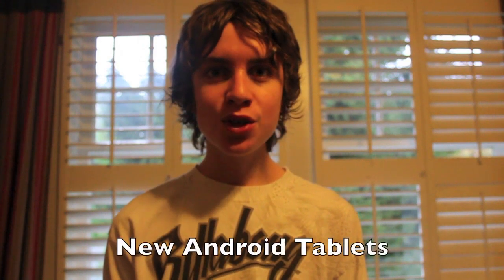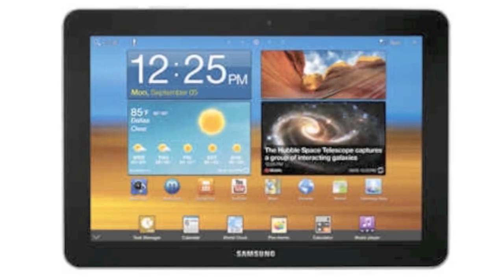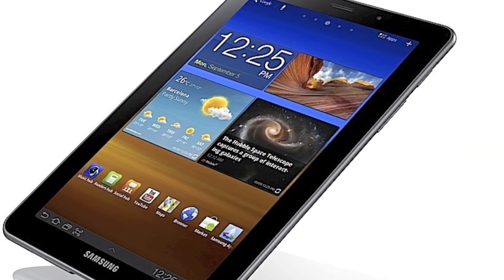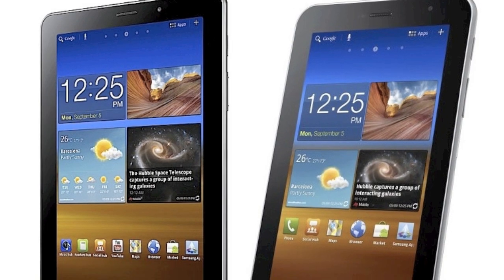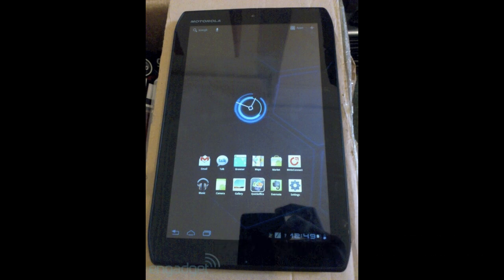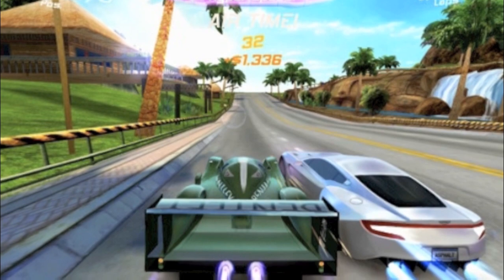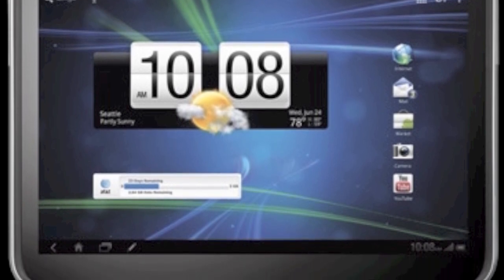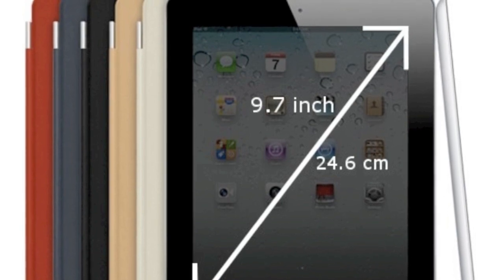New Android Tablets 2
This is a sequel/update to New Android Tablets, my most viewed video. It describes 8 Android Honeycomb tablets soon to be released. It took more work than any of my previous videos. Many of the images were made or edited on GIMP.
Tablets included:
Samsung Galaxy Tab 8.9
Samsung Galaxy Tab 7.7
Samsung Galaxy Tab 7.0 Plus
Next generation Motorola Xooms
Asus Eee Pad Memo 3D
HTC Jetstream
Toshiba AT200